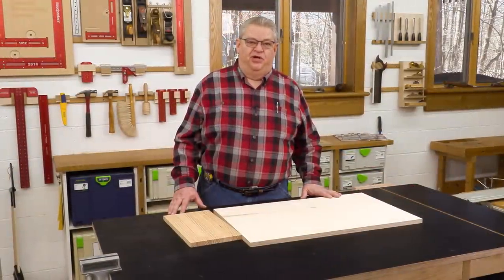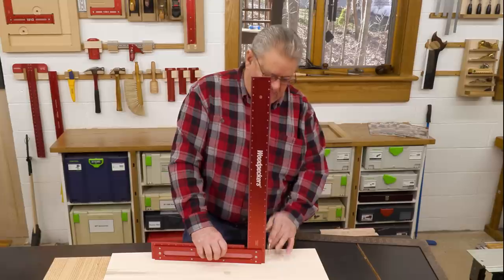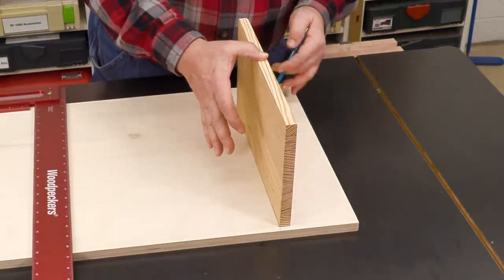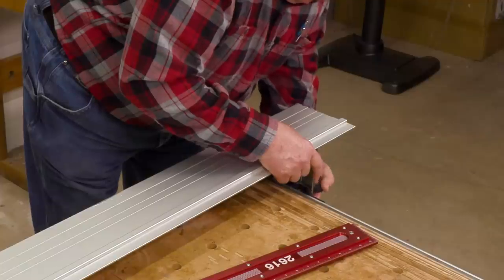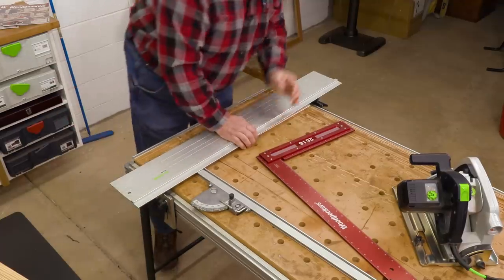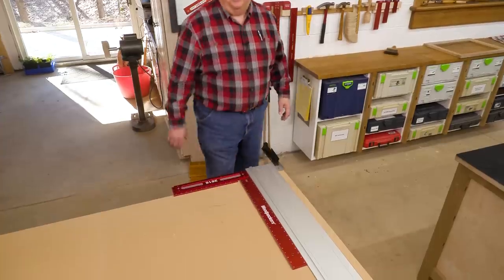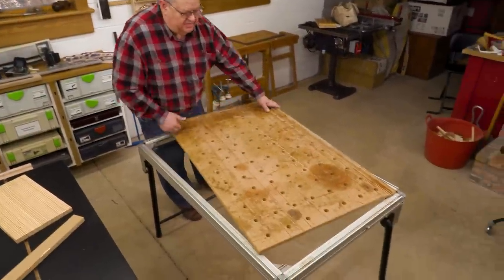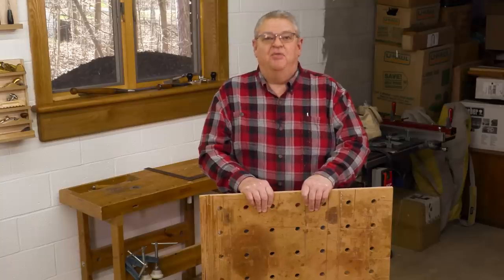Cut A New MFT Tabletop With Large Precision Woodworking Squares | Deep Dive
Woodpeckers 2616 & 1812 Precision Woodworking Squares have all the same great features found in our smaller fixed squares, but it a size ideally suited for cabinetry and other sheet goods projects. In this 13-minute video Jeff Farris takes you into his shop to see how these large squares provide a high level of accuracy when laying out cabinet joinery, setting up track saw stations and cutting plywood components.

CONTENTS OF VIDEO:
0:00-0:31 Welcome
0:32-2:17 Why Large Square?
2:18-4:28 Dado Width Trick
4:29-4:57 Two Sizes
4:58-8:27 MFT Track Saw Setup
8:29-12:10 Make New MFT Top
12:11-12:54 Closing